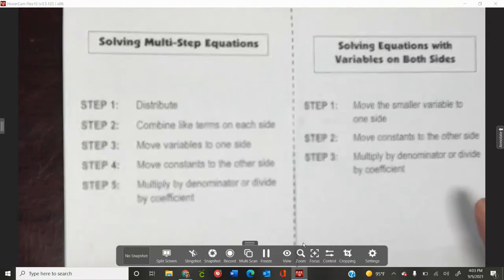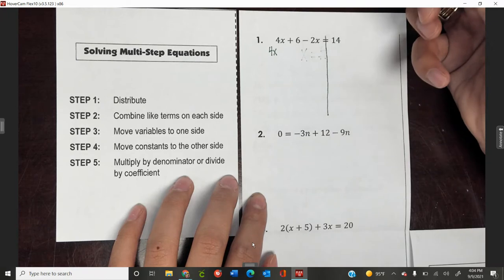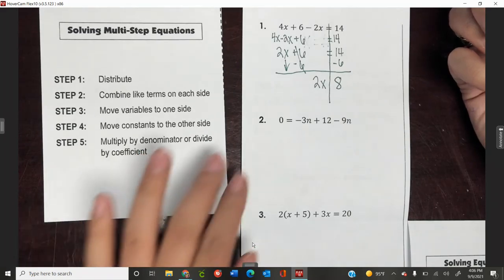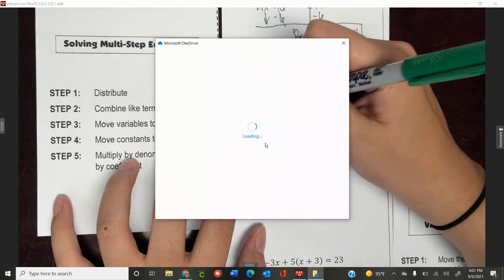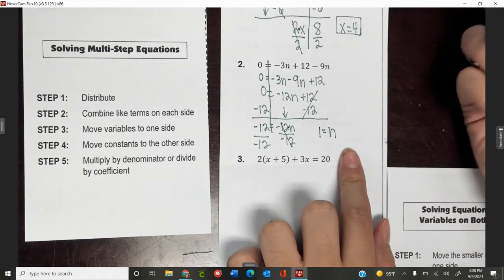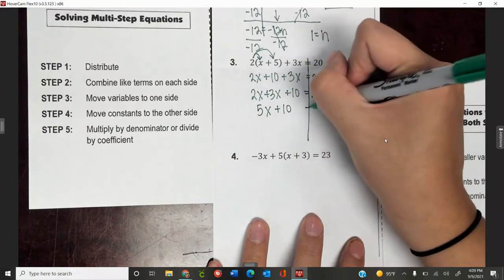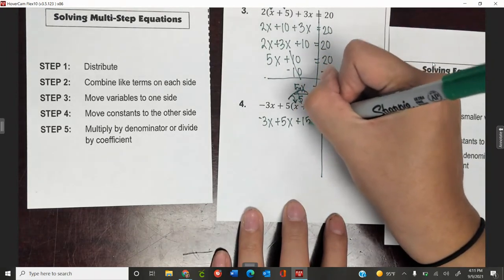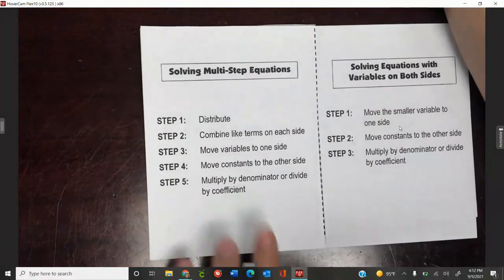Solving Multi-Step Equations NOTES